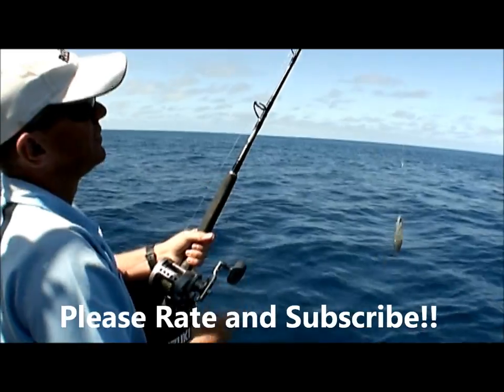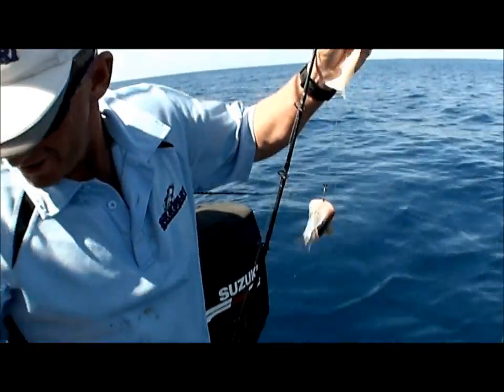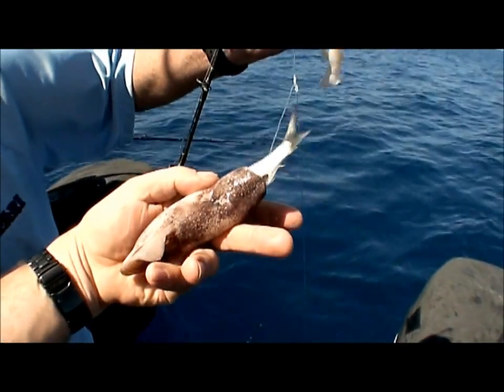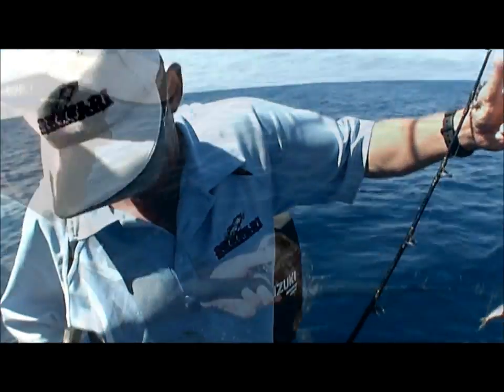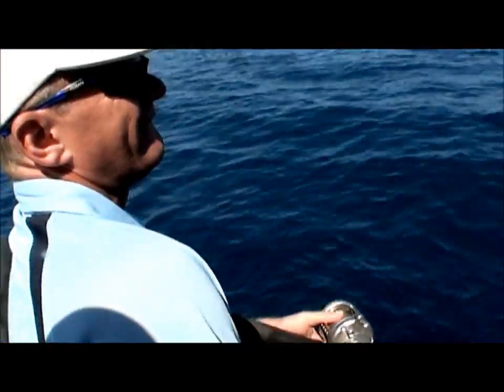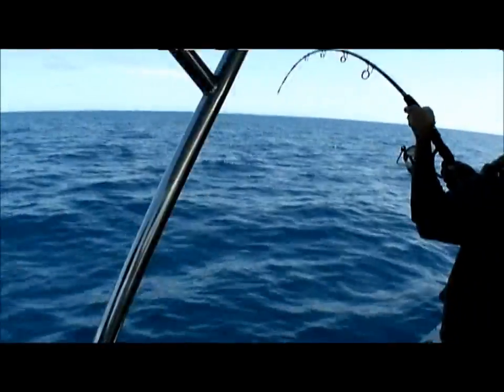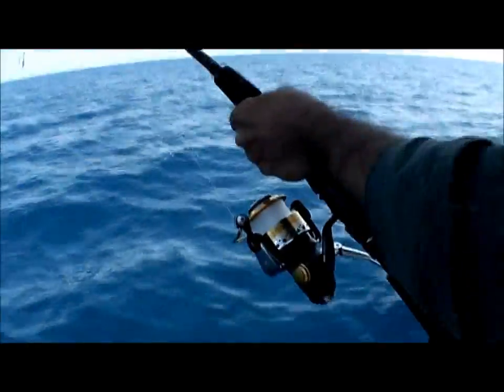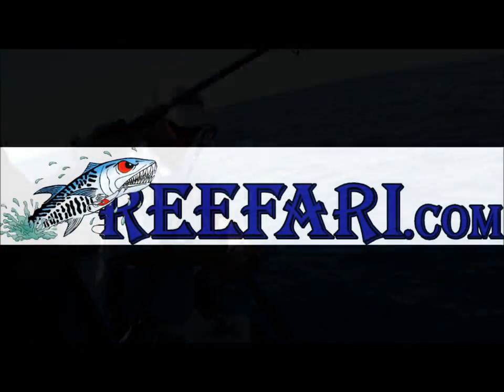Fishing tips!! Advanced Squid Condom Bait presentation video!!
In this fishing tips video, Jason gives us a run down on his favourite Squid Condom bait combo, quite an interesting bait, and well worth a look and a try next time you are out fishing.  The squid is a tough bait, with the pilchards quite soft, but great as they break up and give out plenty of oily scent.  This is a great bait and looks good even if just to impress your fishing mates.
Get a reasonable size squid and remove the head and the innards of the squid.  Then it's a matter of placing a whole pilchard inside the Squid and then placing on your hook.  This bait would work well also on a double or triple hook gang setup.  Also check out our reef fishing best bait video which also show a good selection of the baits we use when deep sea or reef fishing.  Squid and Pilchards are always the first bait on board, and then any small fish is used for fresh flesh, it is quickly cut up and used as well.  We'll also use a paternoster rig, so we can run at least two baits, and vary the selection.  This is where the Squid condom is a bigger, tougher bait and will appeal to your larger reef fish.
Cheers Greg
Please check out our fishing charter website with more great info and some of the best reef fishing on the Great Barrier Reef at